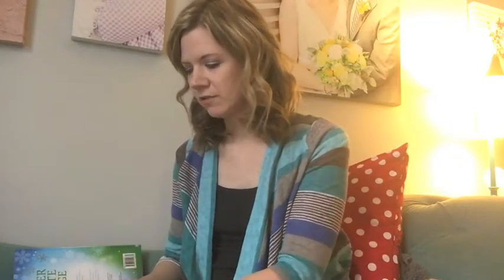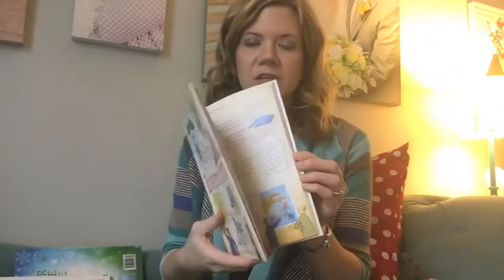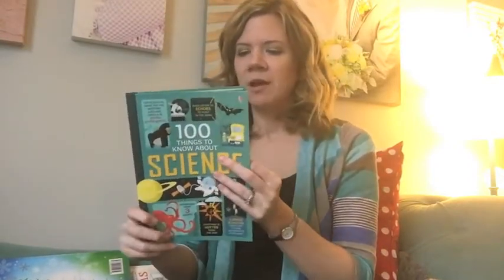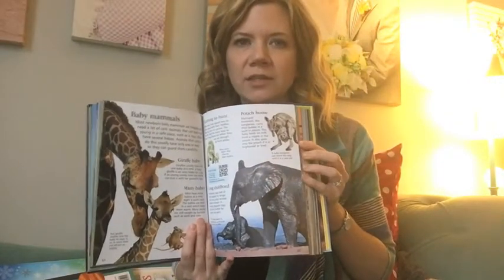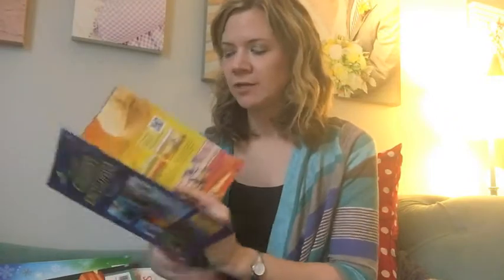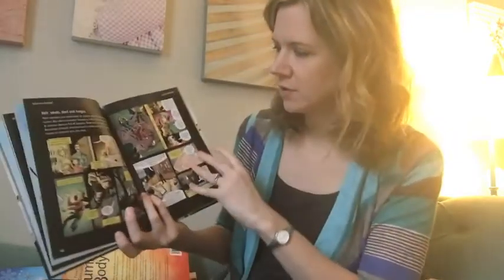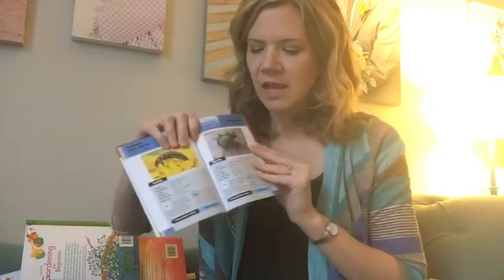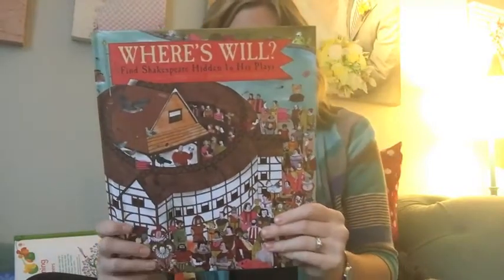USborne nonfiction for elementary, middle schoolers and beyond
Video featuring some of Usborne's great nonfiction books, such as:
STORY OF SCIENCE, STORY OF INVENTIONS, CHILDREN'S ENCYcLOPEDIA, COMPLETE BOOK OF HUMAN BODY, FORENSIC SCIENCE, 100 THINGS TO KNOW ABOUT SCIENCE, GARDENING FOR BEGINNERS, INSECT POCKET BOOK and WHERE'S WILL.